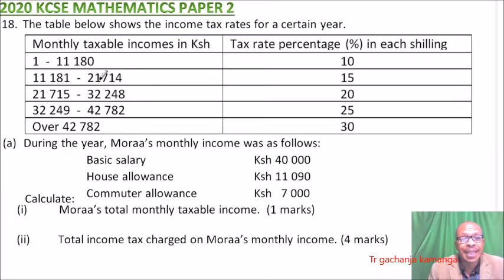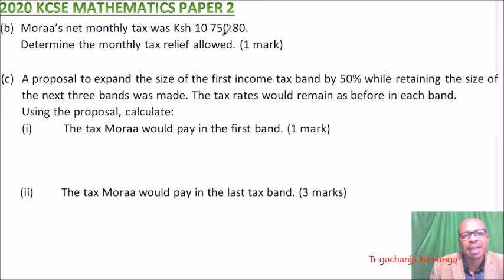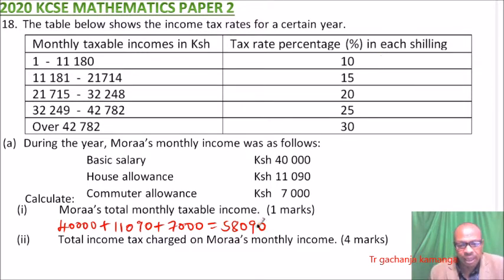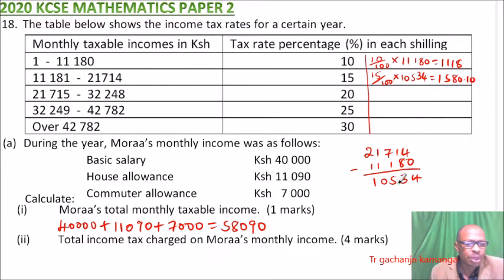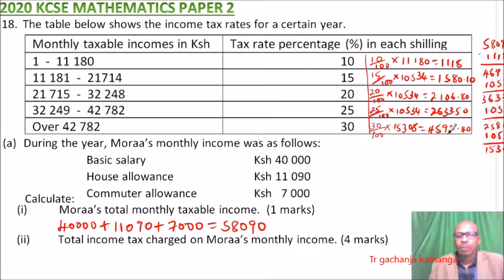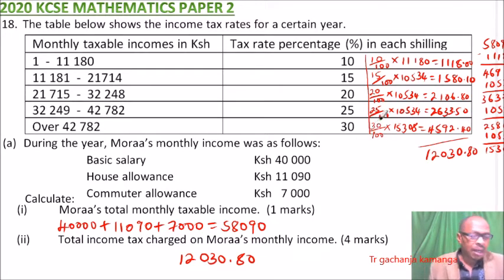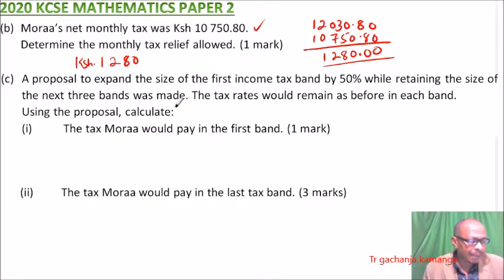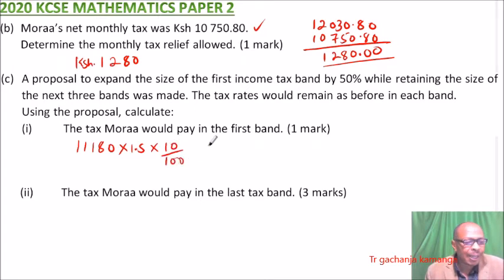2020 KCSE MATHEMATICS PAPER 2 NO 18